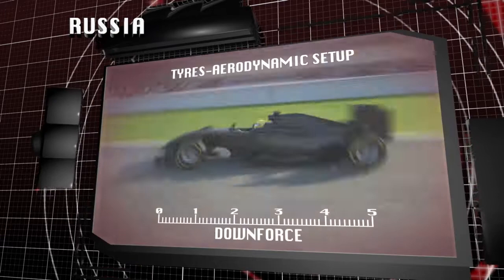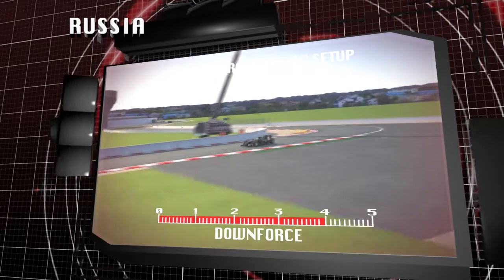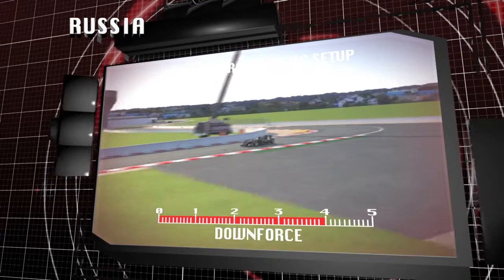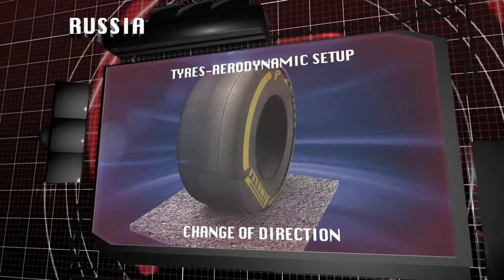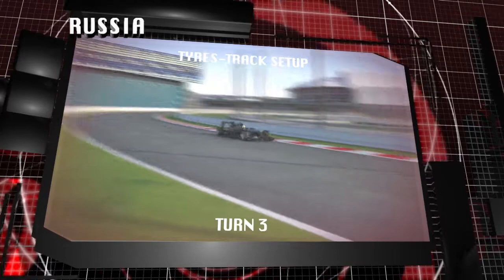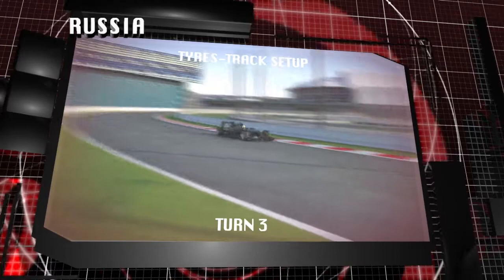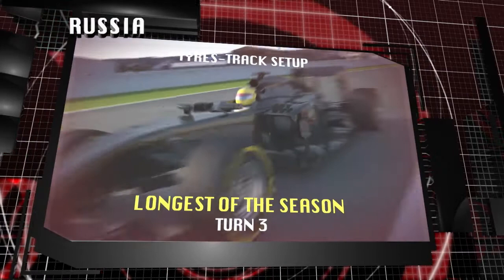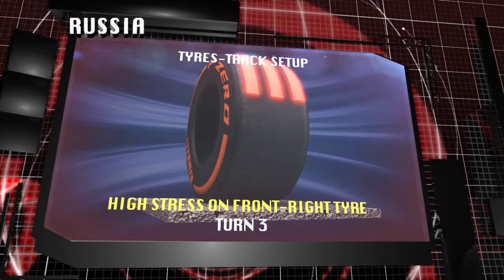Formula 1: Pirelli - Russian Grand Prix Preview: Sochi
Medium and soft tyres for the first brand new circuit since Austin

Russia’s Sochi track is medium-speed, with 18 corners and a variety of different demands

New territory for Formula One opens up more unpredictability

Formula One heads into new territory with the brand new Sochi circuit near the Black Sea in Russia: the home of the 2014 Winter Olympic games. This will be the first new circuit introduced to the grand prix calendar since Austin in 2012. With the track only having been recently completed, there is not a lot of real data available. However, Pirelli has carried out advanced computer simulations in collaboration with the teams to prepare for the demands of a new venue and predict the likely strategies. As a result, the P Zero White medium and P Zero Yellow soft tyres have been chosen for Russia: a combination that was last seen at the Belgian Grand Prix in Spa.

Sochi is a medium-speed circuit with a variety of different corners, including one left-hander that has been inspired by the long triple apex Turn 8 at Istanbul Park, which takes an enormous amount of energy out of the front-right tyre. In total there are 12 right and six left-hand corners, with a 650-metre straight between the first and second turns, on which the cars are expected to hit a top speed of around 320kph. The average lap speed will be in the region of 215kph, with the track layout designed by renowned circuit architect Hermann Tilke, whose last F1 creation was Austin in Texas...